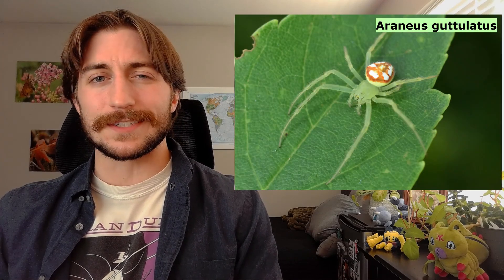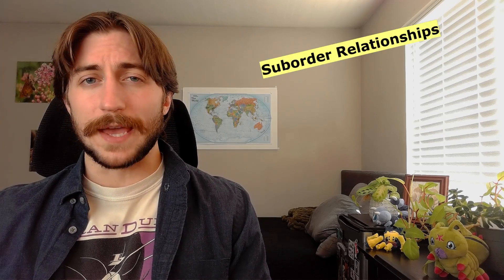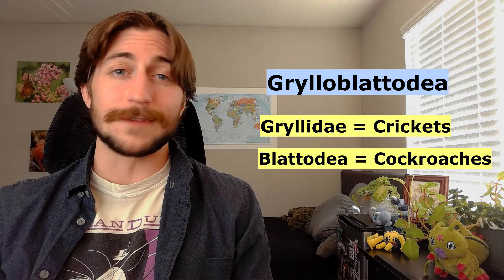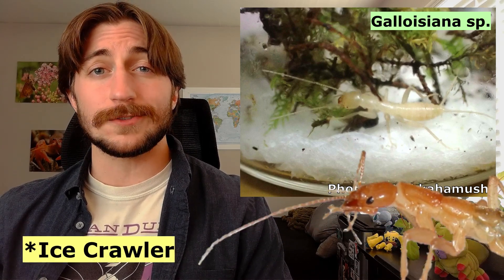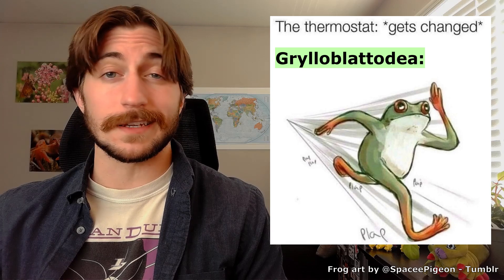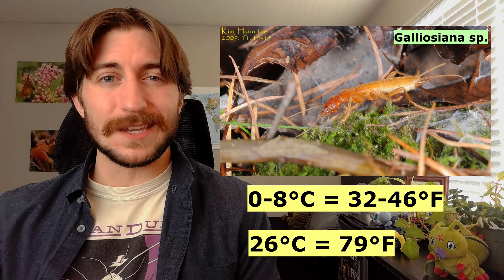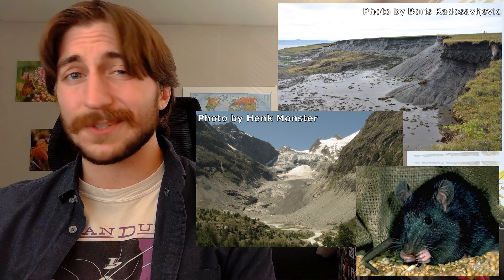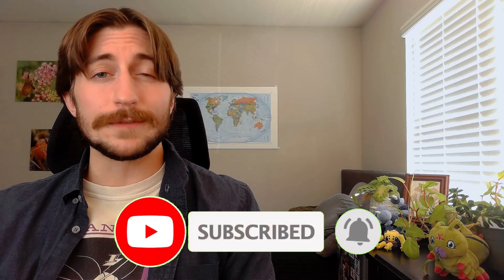Grylloblattodea: Ice Crawlers - Order Spotlight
❆ Small in number, but certainly not one to gloss over. Learn more about how these extremophiles make a living in areas where other bugs dare not wander. ❆